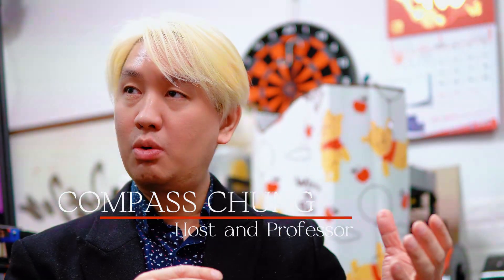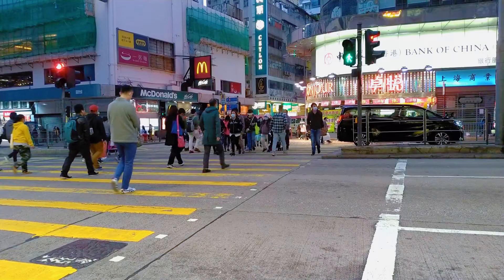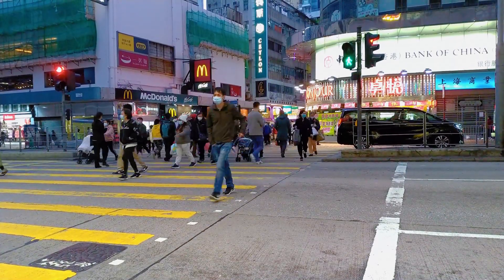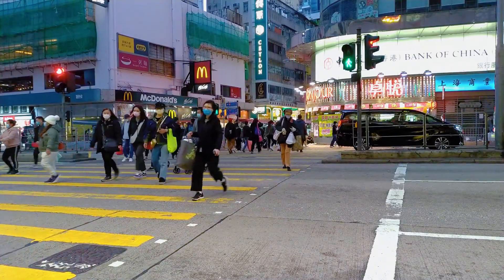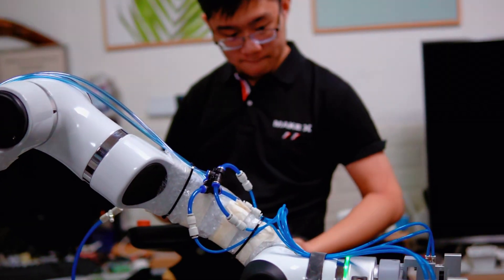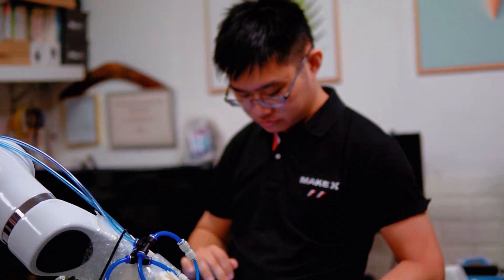The Business Edge: 12 - Michael Chan on How AI-Powered Robotics Are Transforming Business Efficiency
In this episode of The Business Edge, we explore how AI technology enhances robotic arms, making them smarter and more efficient. By integrating vision systems, robotic arms can analyze their surroundings, recognize objects, and perform tasks with greater accuracy—perfect for fast-food chains like McDonald's and 24/7 operations like 7-Eleven.

💡 Did you know? The breakeven point for robotic automation in businesses can be as short as one to two years! With rising labor costs and workforce shortages, AI-powered robotics are becoming the future of commercial kitchens and manufacturing.

🚀 Discover how automation is revolutionizing business operations, boosting efficiency, and reducing burnout.

Host: Compass Chung
Guest: Michael Chan

Unicorn Heads - "Song of Mirrors" (youtube.com)